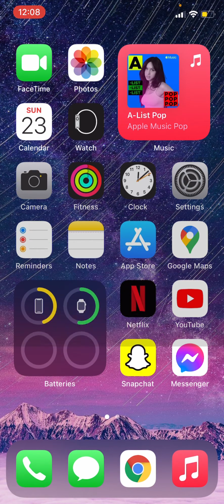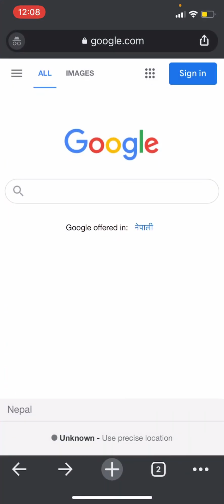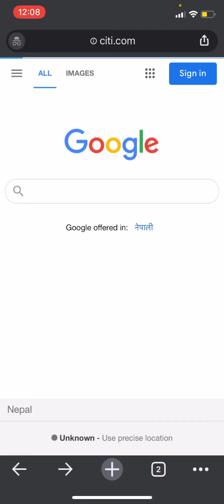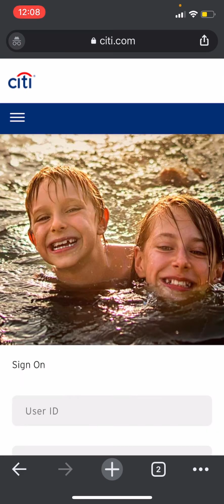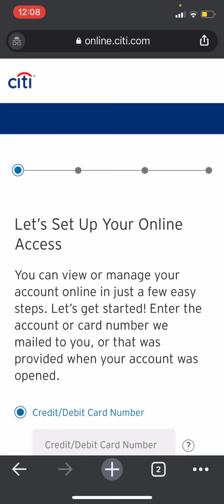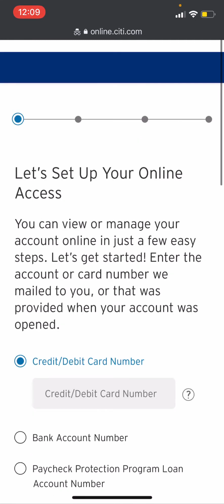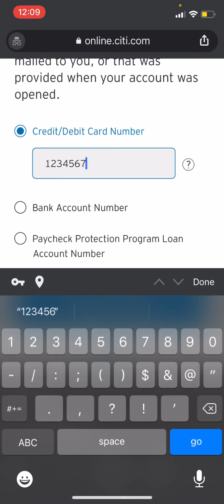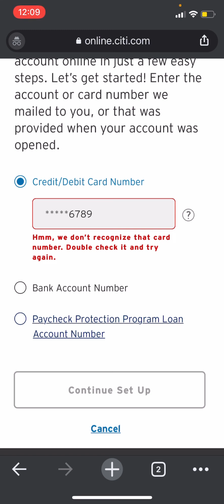How to Create/Open Citi Bank Online Banking Account? CitiBank Sign Up & Registration, CitiBank.com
Want to register Citi Bank? Do not worry this video will guide you to Register at Citi Bank online. Watch the entire video to learn the step-by-step process of how you can register your account at Citi Bank. To register in Citi Bank:
1. Open a web browser in your mobile app or desktop.
2. Enter URL Citi.com
3. Click on the Sign on a button at the top right corner.
4. Click on register for online access.
5. Enter your Debit card, credit card number, your bank account number, or your "Paycheck protection program-loan account number
6. Click on Continue setup. After you fill in all the information, it will create your Citi bank account.